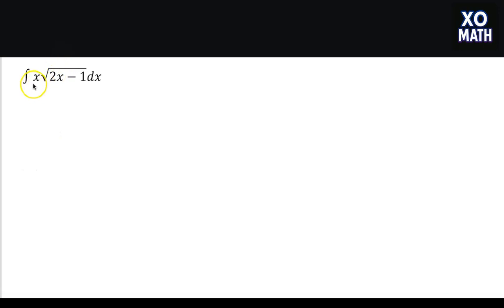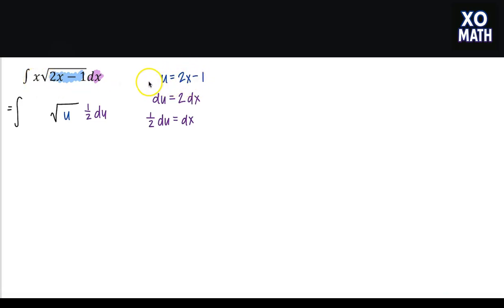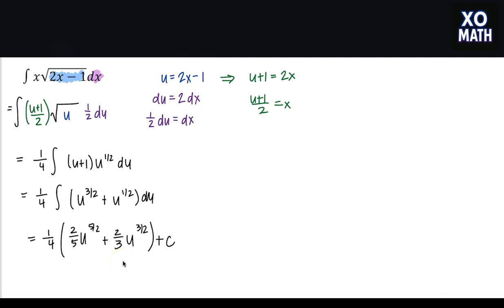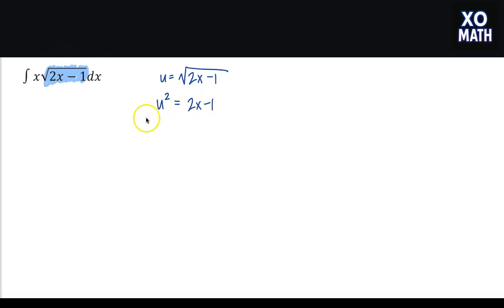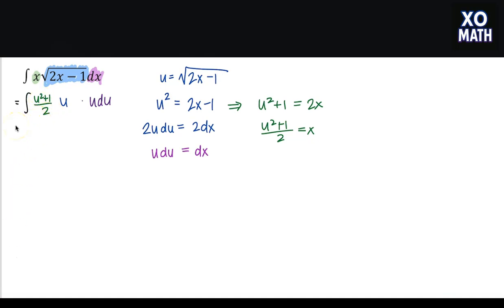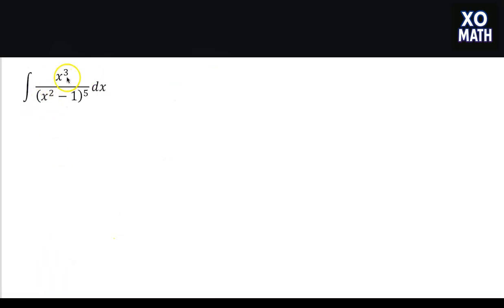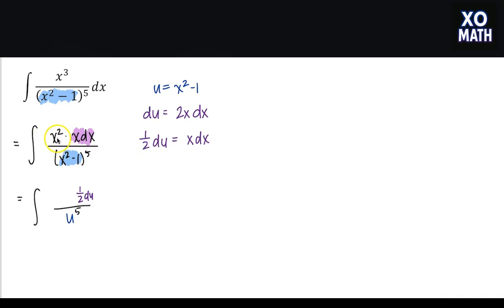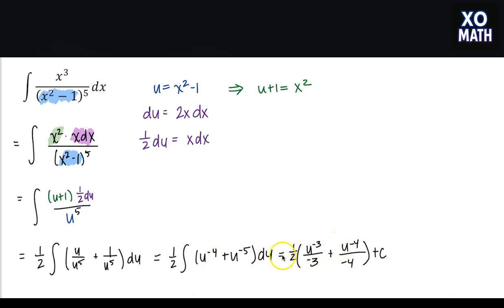How to Use U-Substitution for Square Roots and Rational Functions | Indefinite Integrals Explained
In this video, we explore multiple strategies for solving indefinite integrals using the substitution method. Learn how to handle square root functions, rational expressions, and how to properly complete a change of variables. We solve three challenging integrals step-by-step using substitution and algebraic manipulation, showing you how to handle tricky extra variables and transform the entire integrand.

Perfect for Calculus 1 students who want to master substitution techniques and build a deeper understanding of integration.